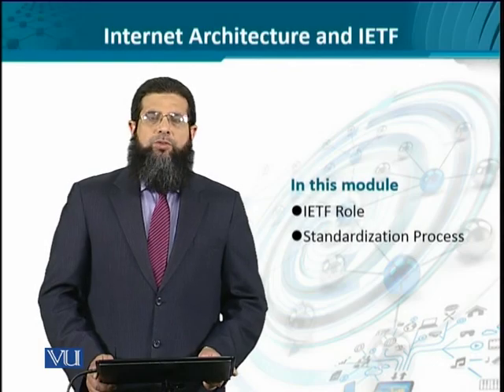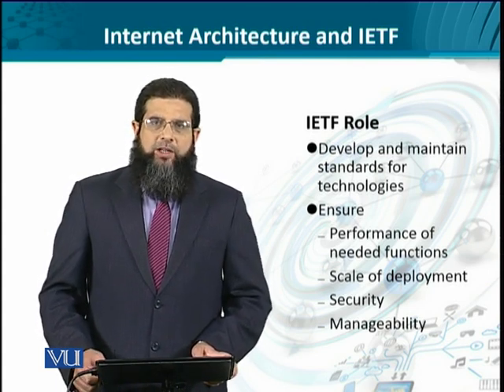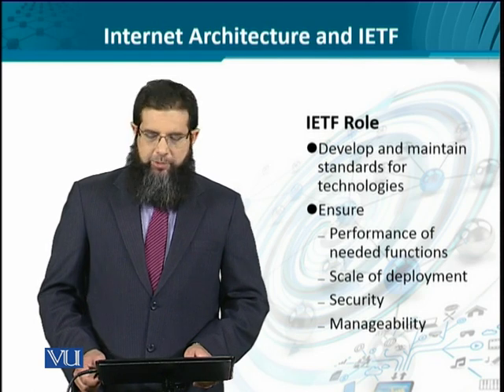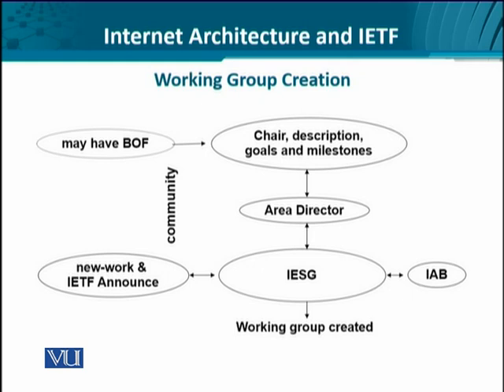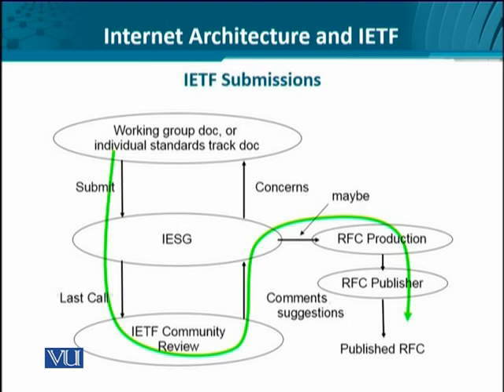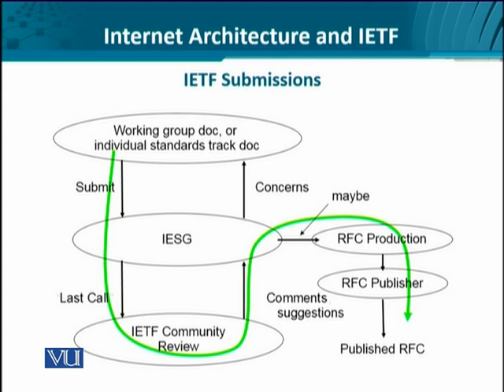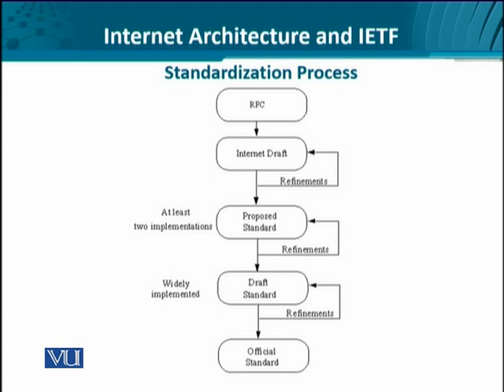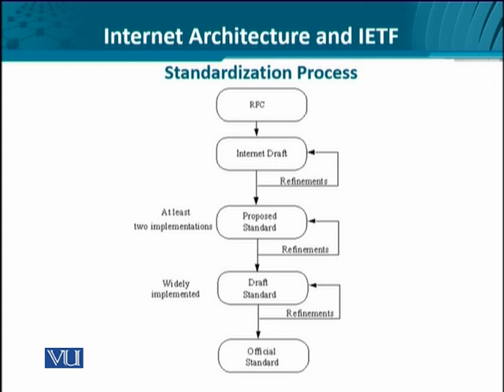Data Visualization | CS642_Topic020